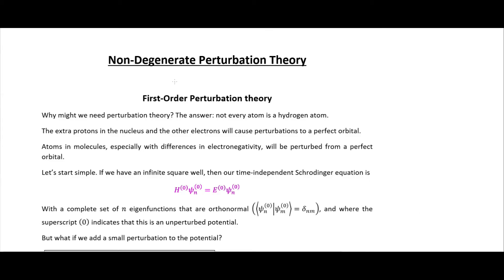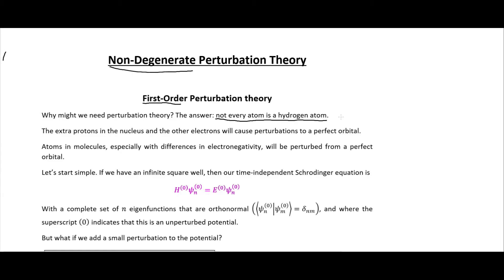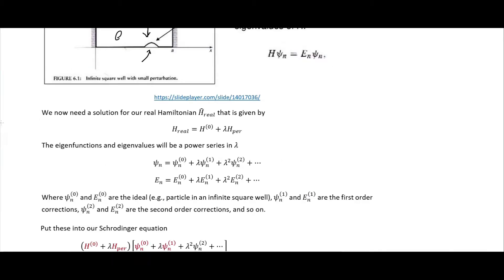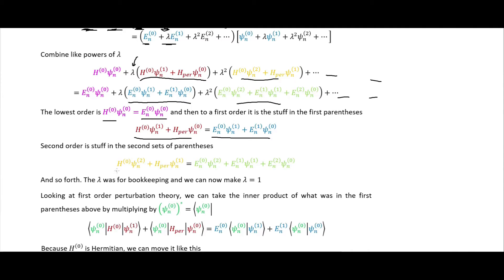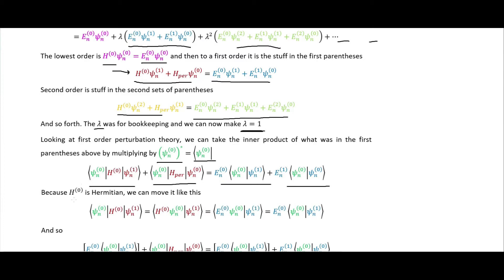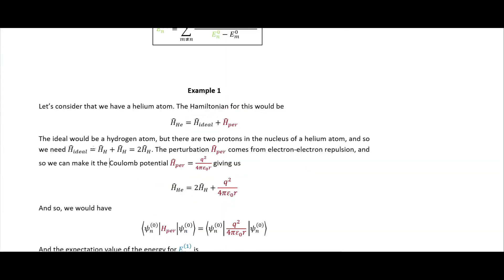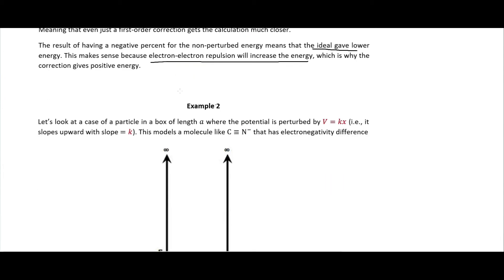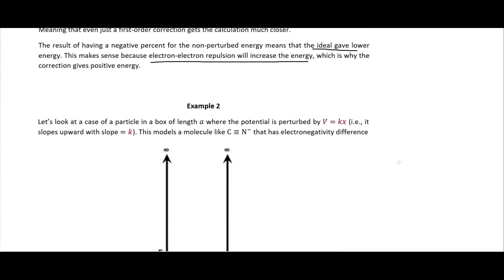Non-Degenerate Perturbation Theory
First order perturbation theory for non-degenerate states.

Other places you can find content from me:

Amazon - Author Profile

Incarnate: Existence
Incarnate: Essence
Incarnate: Schism